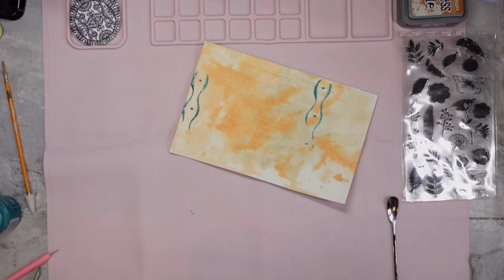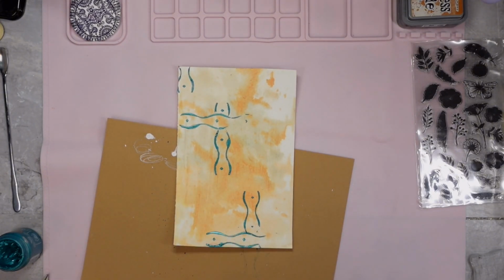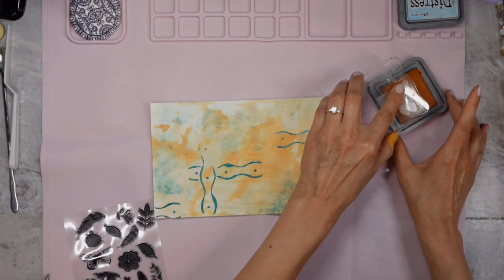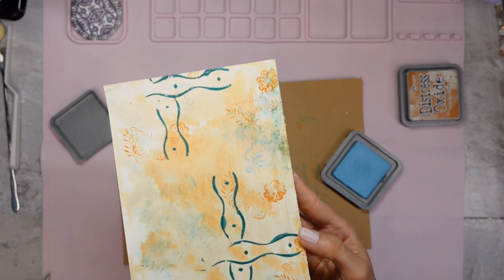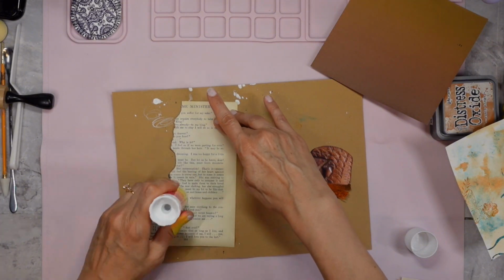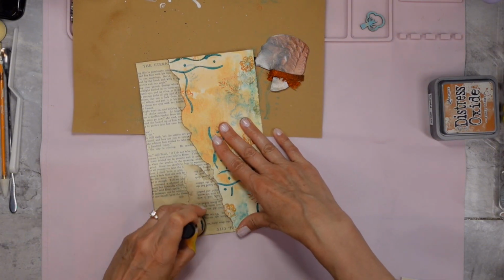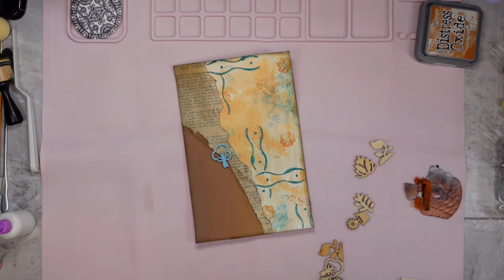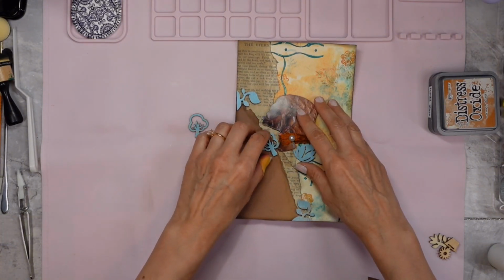Making an art journal page using Tribal Treasures...☕💛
This awesome new collection is now available for purchase!🎉☀️🥰☕💛 For the full unboxing please visit the following links:

Please use the links listed below for Dawn and all the gals on the design team to see what they've made for the Hop and if you've haven't already subscribed to their channels and/or pages, please do so!